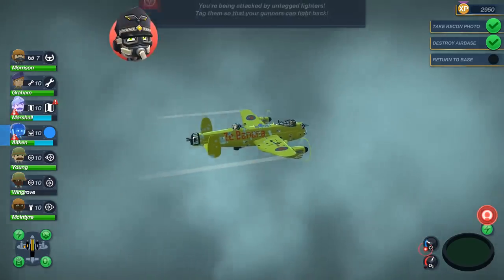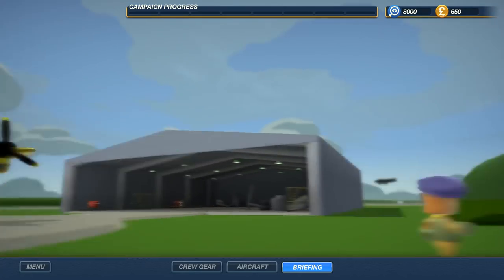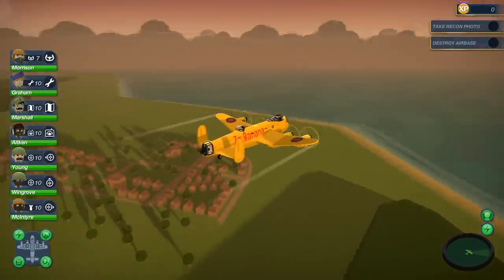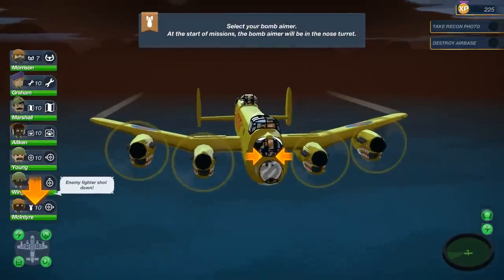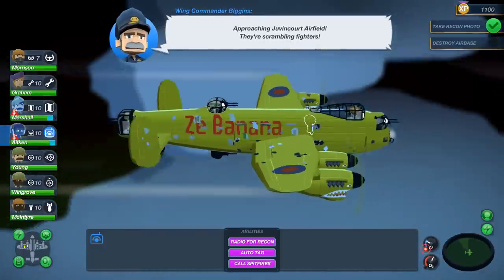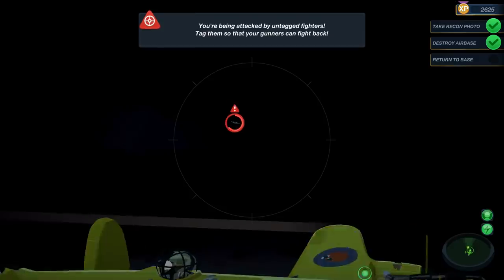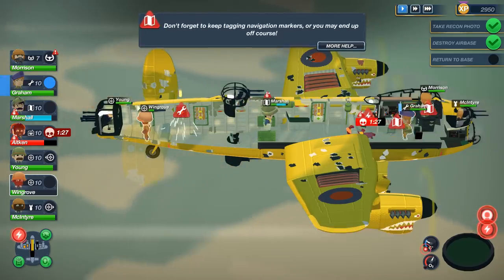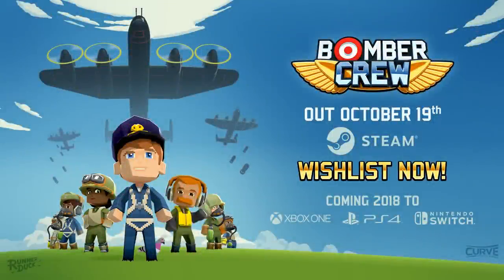Bomber Crew SPITFIRE Fighter Support vs ACE PILOT! (Bomber Crew Gameplay WW2 Bomber Plane FTL Game!)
Let's Play Bomber Crew: Bomber Crew is FTL for WW2 Bomber Planes! Strategic Simulation Game (Bomber Crew Gameplay part 2)

Bomber Crew is out October 19th, check it out on Steam
This was played on the Bomber Crew Demo!

Be prepared!

Baron